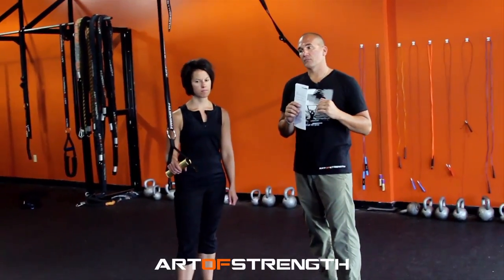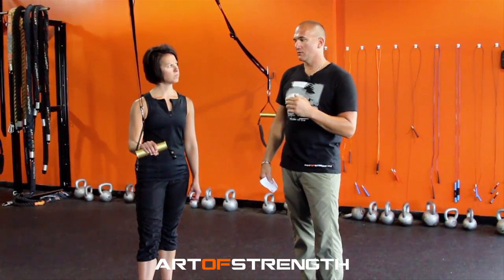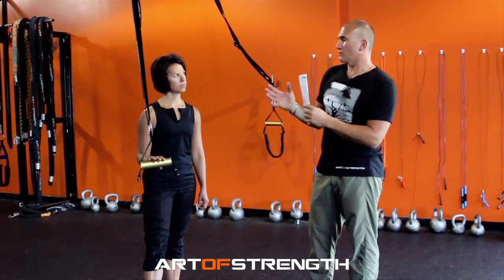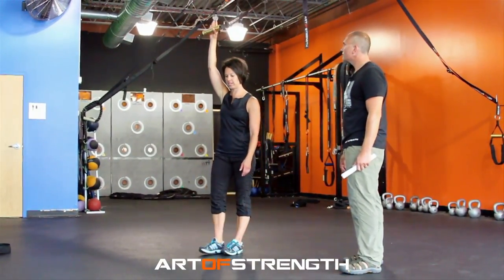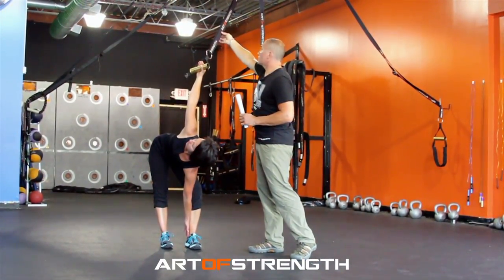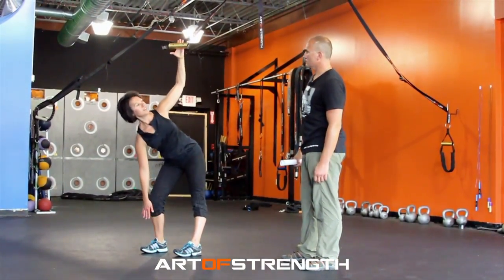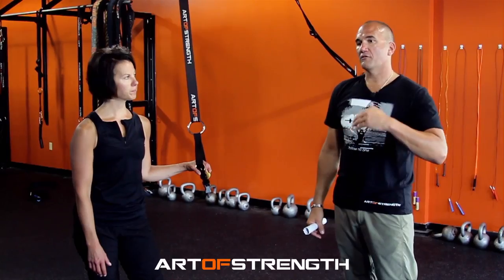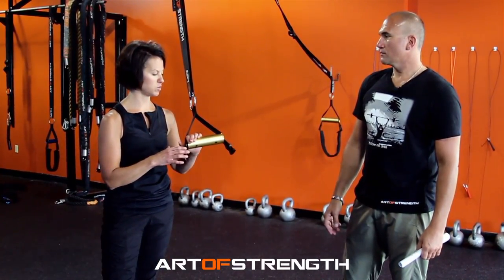POW! Progression of the week 4 (XT Windmill)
“POW” week 4 focuses on performing the windmill with the XT suspension system. You can implement this into your class programs by using this movement as a warm-up, work, or stretch. Often times as trainers, we come across clients with tight shoulders. There is no need to avoid this exercise. It is important to teach them progressions by cueing properly. Anthony and Rachel explain what verbal cues can be used and the reasons behind them.
Often times, clients believe that being pushed hard and fast equals a successful workout. Our responsibility as trainers is to always have open communication with clientele. We need to explain the reasons why certain progressions are integrated into AOS class formats. The goal is to help them get better at moving by building a solid base. The XT windmill will help increase flexibility and mobility. Once the client has mastered this first stage, you can gradually add weight to the bottom hand. The next progression for your client would be to add weight the top arm with either a dumbbell, barbell or kettlebell.
As seen in the video, Anthony and Rachel demonstrate how to use this technique within the class setting, so that no one gets left behind. Once your clientele has mastered this, they will have gained the flexibility and mobility necessary for performing an exercise like the over-head squat.